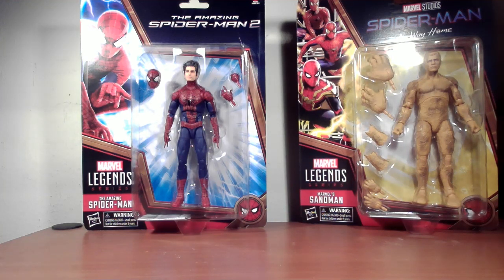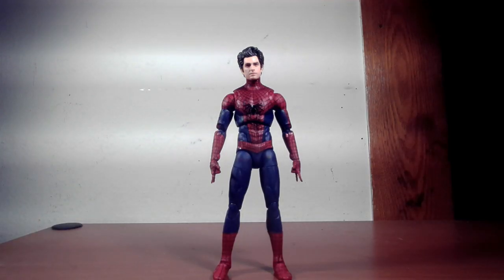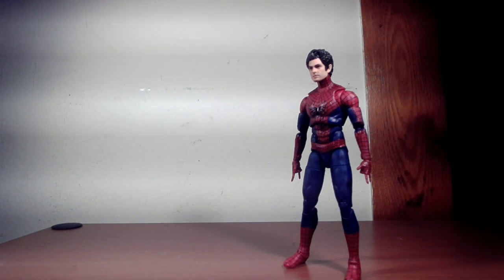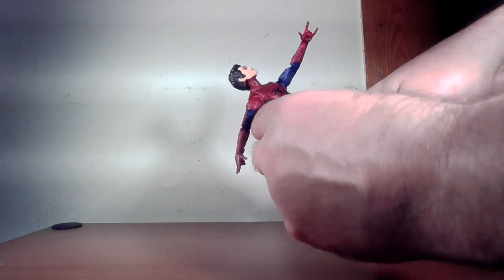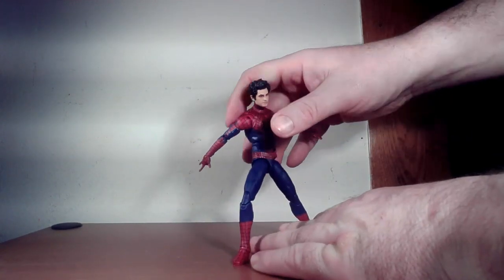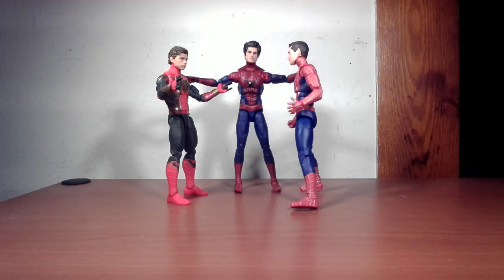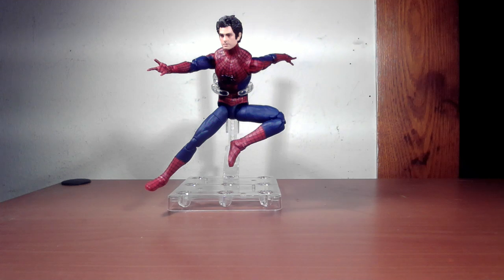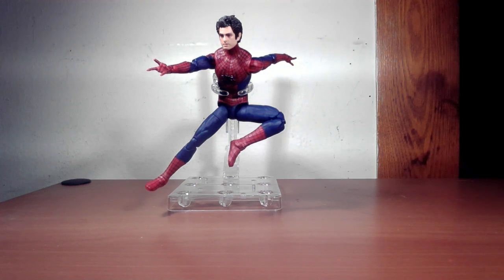Marvel Legends No Way Home Wave 2023 Amazing Spider-Man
Another Spider-Man from 'No Way Home' figure makes its way. This time, we look at another Andrew Garfield, this one featuring an unmasked version of the character, one James has thought was missing from the initial three pack. But did he think that a figure re-release rectifies what he didn't like?